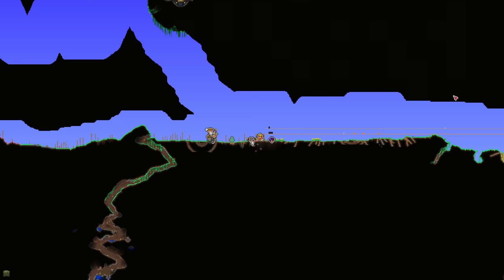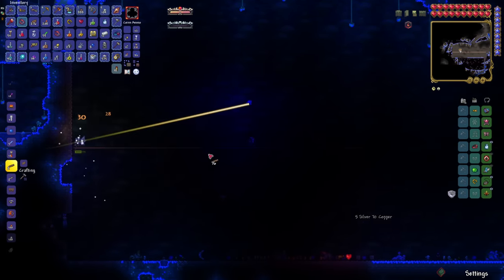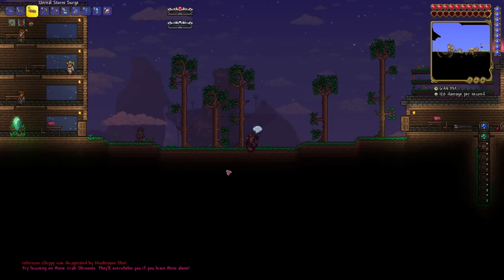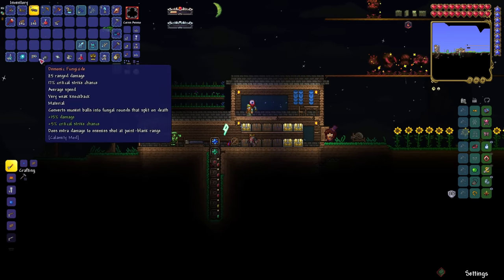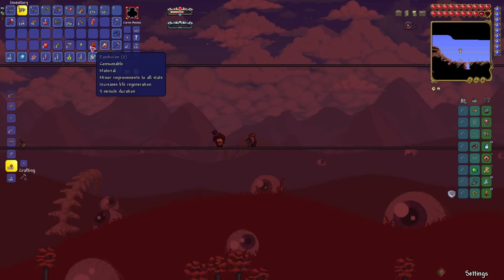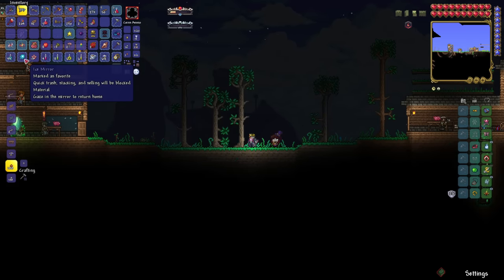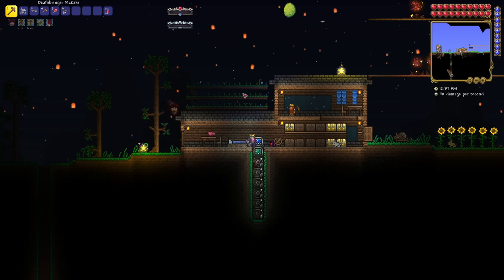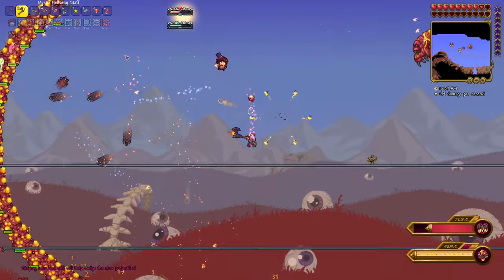Terraria Calamity Mod, but it's 300x Harder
Terraria's Calamity Mod has a few difficulty modes, but what if we added one that's even worse... let's find out how hard the Terraria Calamity Infernum Mode Mod can get!